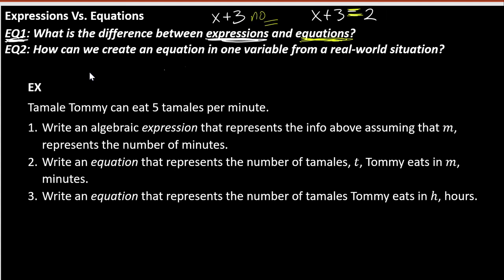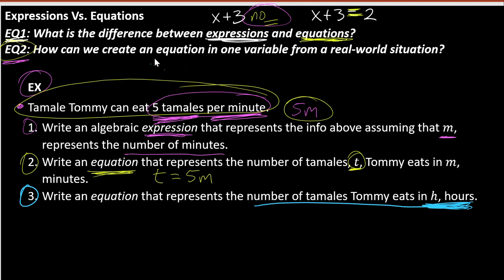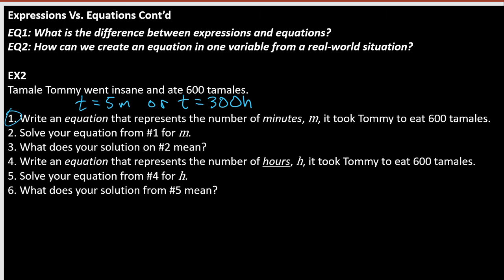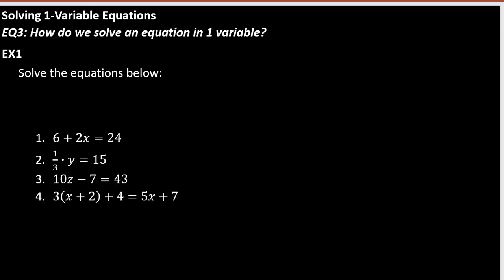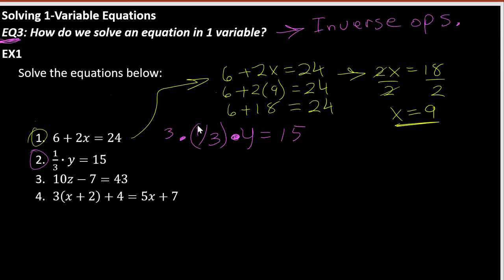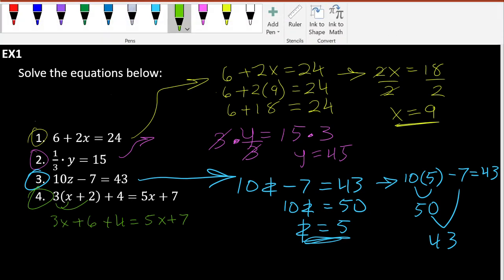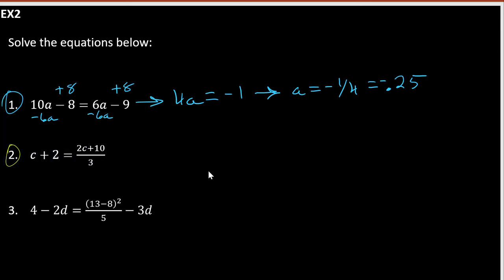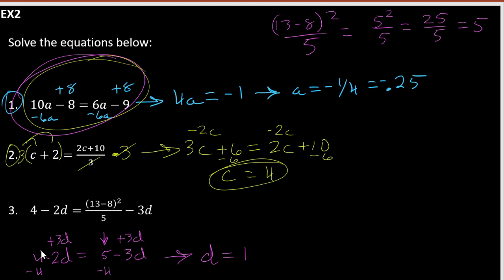Algebra 2, Lesson 1-1: 1-Variable Equations